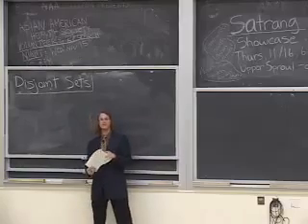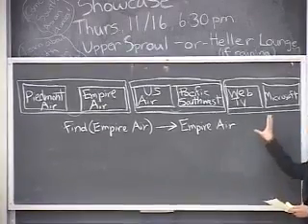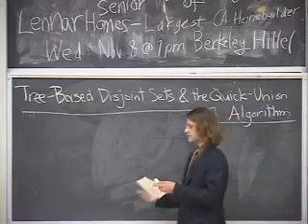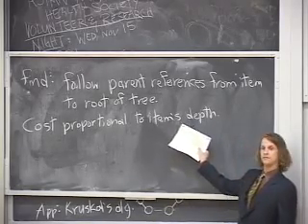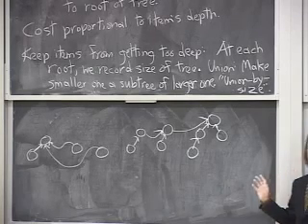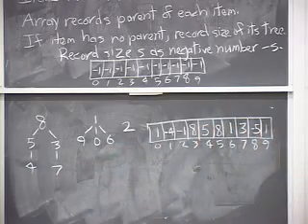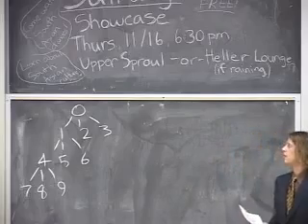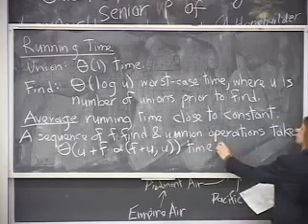Lecture 31 Disjoint Sets